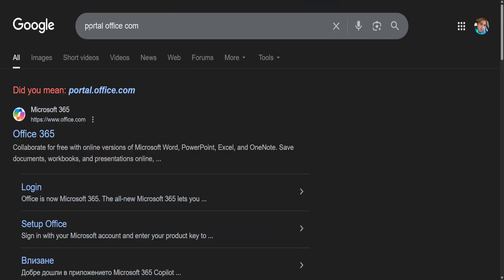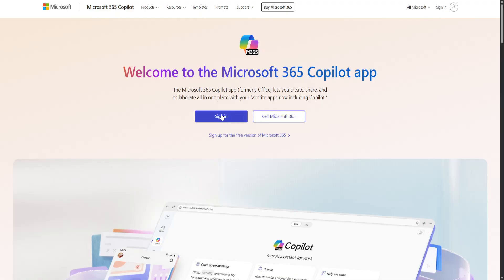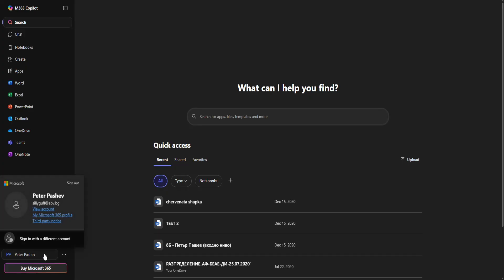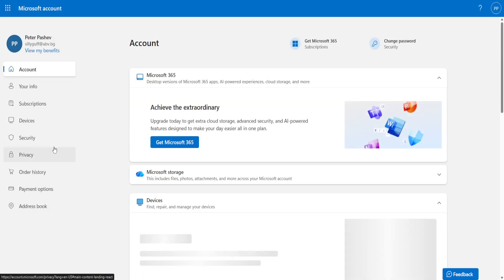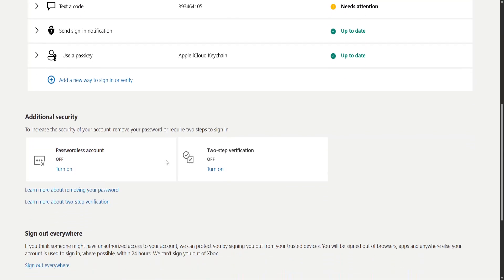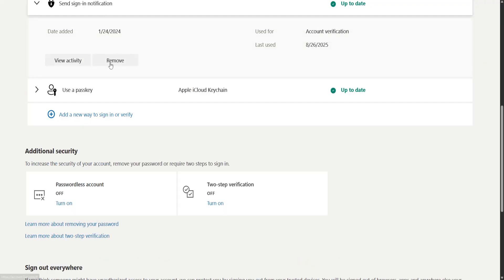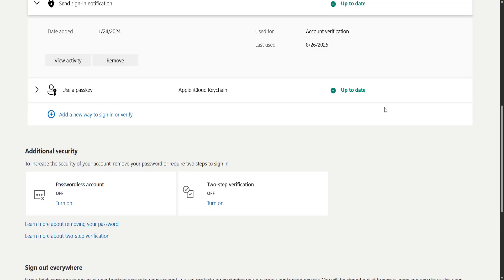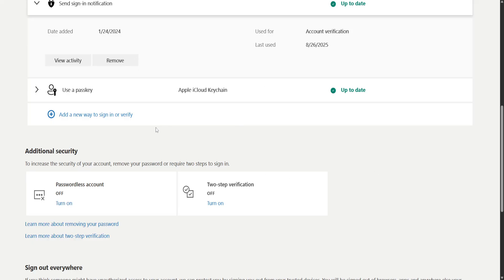How To Fix Microsoft Authenticator Loop (2026)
In this video I show you how to fix Microsoft Authenticator being stuck in a loop. If you want to learn how to fix Microsoft Authenticator loop then this is the tutorial for you.